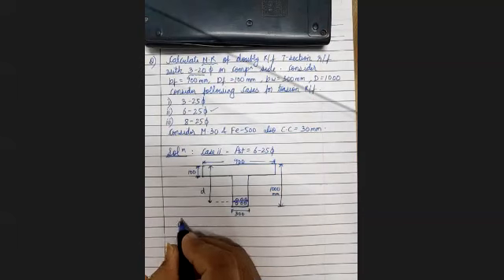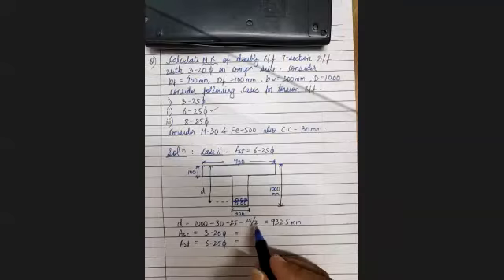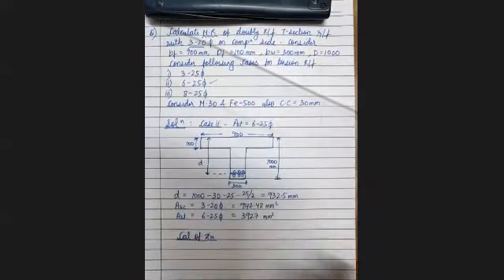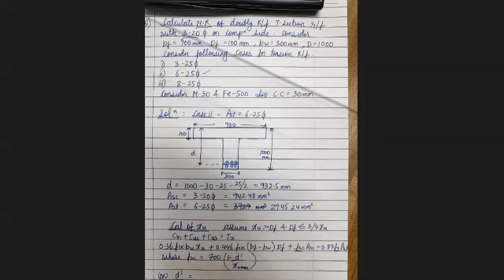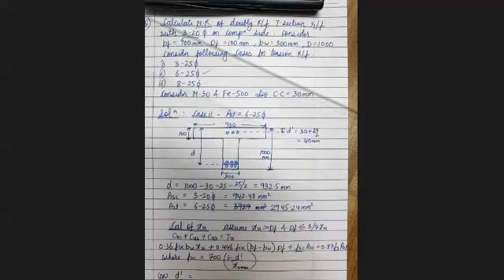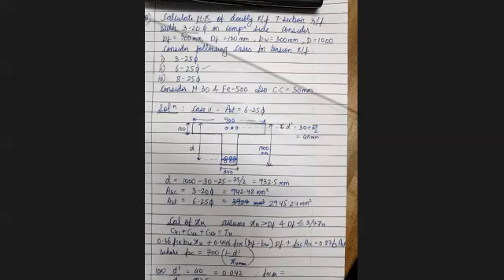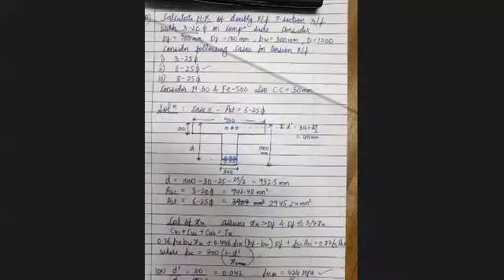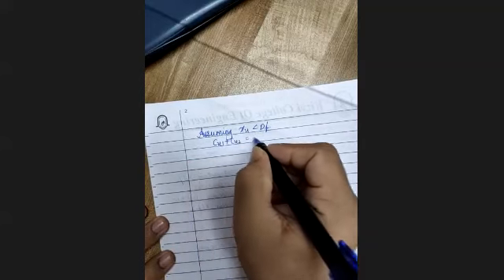Lec 18| Analysis of Doubly Reinforced T-Beams Part-2 | Flanged Beams | RCC | Civil Engineering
LSM, Analysis of Doubly Reinforced T-Beams, Part-2